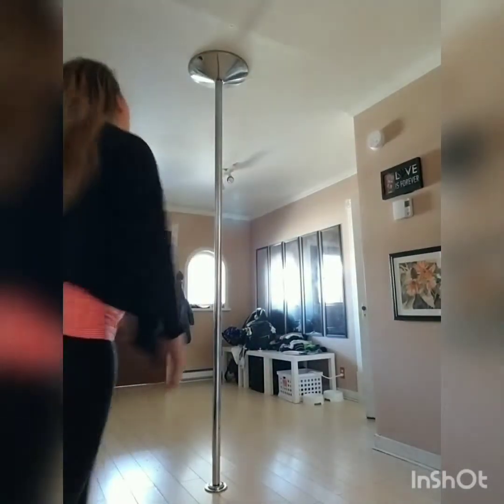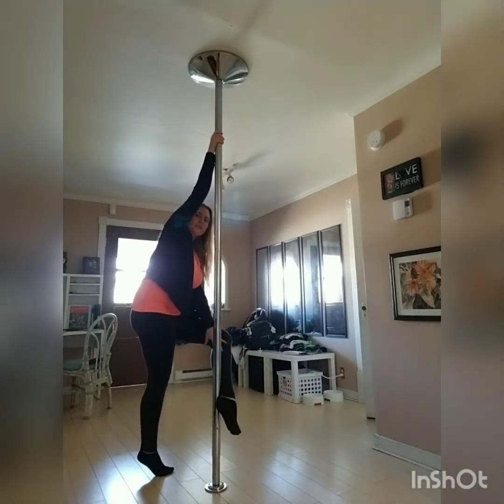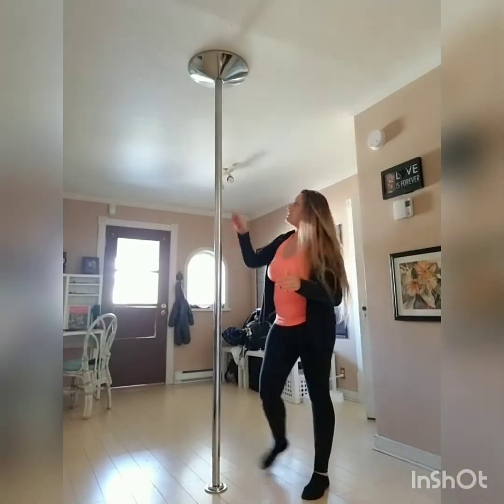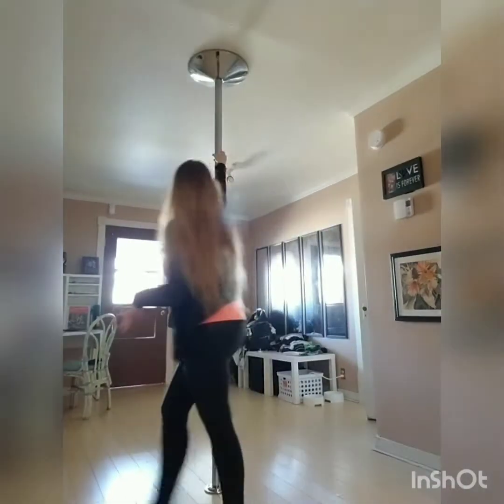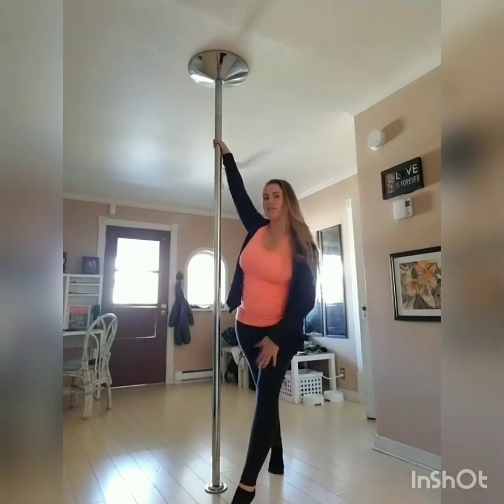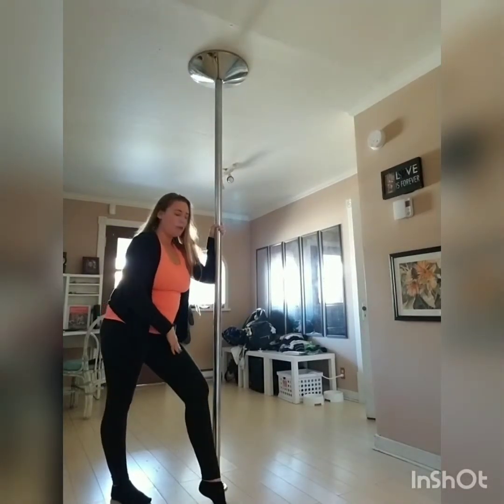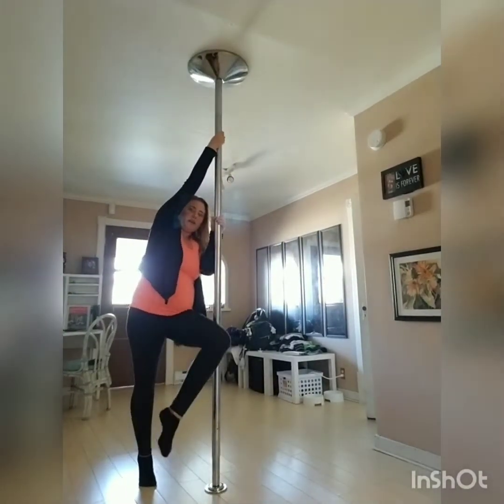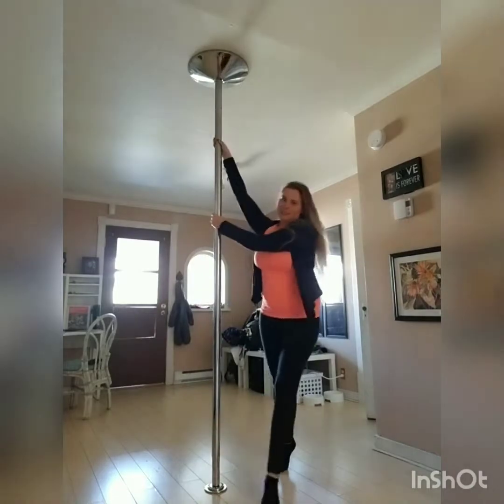Pole Fitness | Stage & Reverse Stage Spin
Starting my pole fitness journey(again), thought I'd take you guys along for the ride. Show you what's working for me and the tips and pointers that have helped me out.